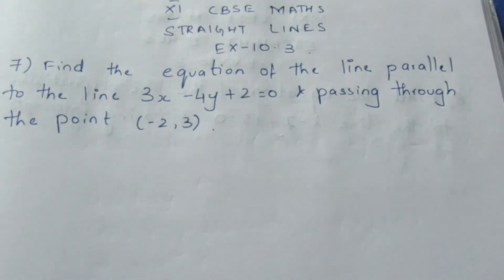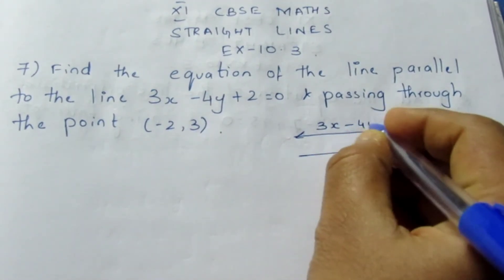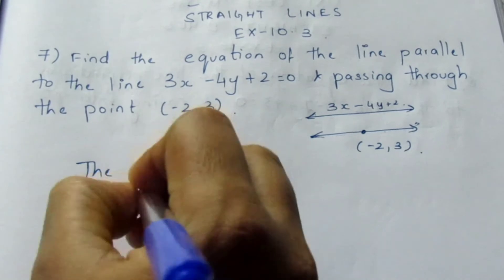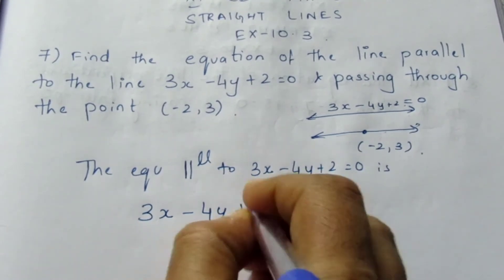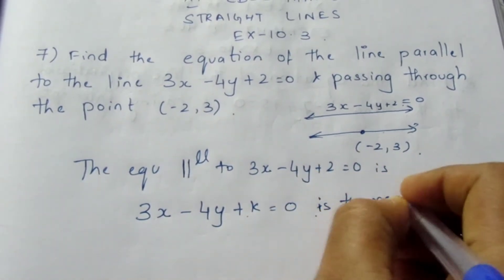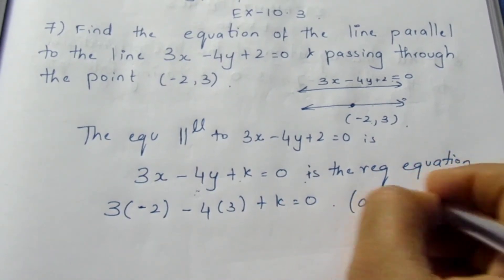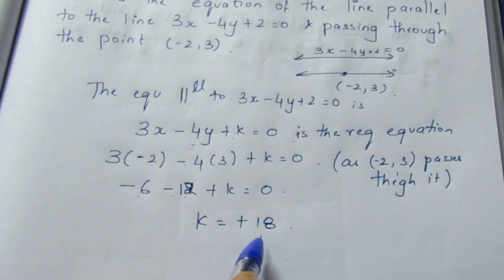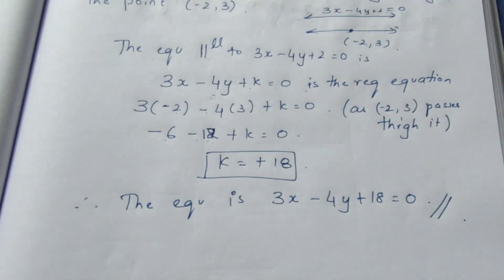CBSE NCERT CLASS 11 MATHS STRAIGHT LINES EX 10.3 SUM 7 (SOLUTION IN ENGLISH)